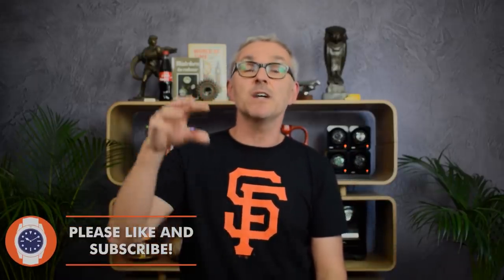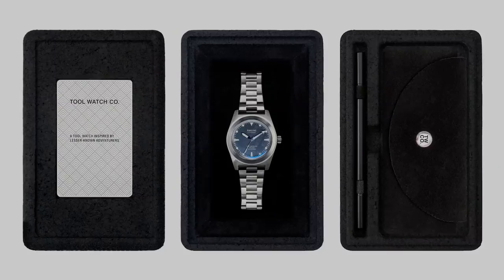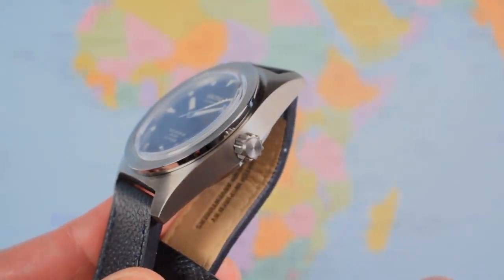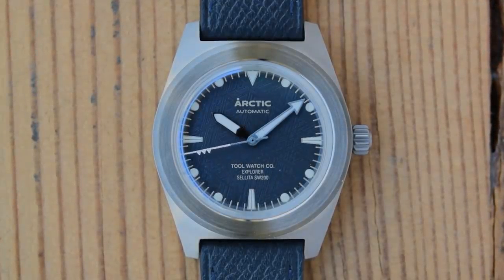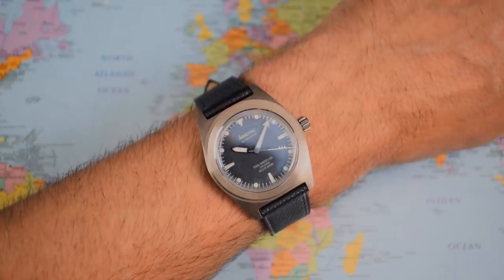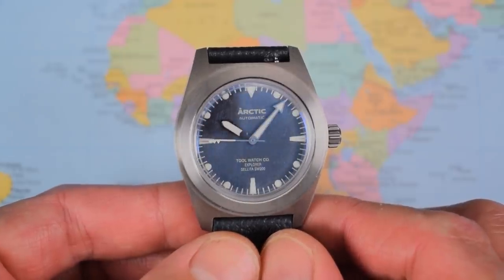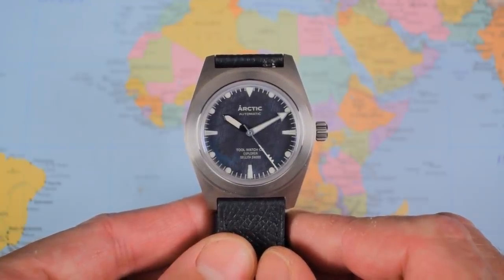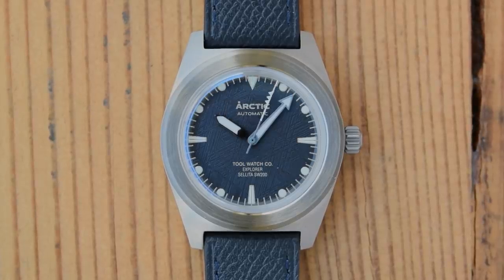Straight Down The Line! The Tool Watch Company Arctic Explorer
*YOU CAN CHECK OUT THEIR KICKSTARTER CAMPAIGN HERE!*

What seems like the first Kickstarter in ages! A fairly simple design, but good value if you are looking for somethign with this combination of specifications. Meteorite, coated ti, and a Sellita is a nice combo for $400. Not sure it is quite so nice at $1500 for the white one though, even with your mum's face on the casebck or whatever. If they tone down the marketing blurb, and spend more time sharpenign the design, we should see more of the Tool Watch Company taking on the likes of Boldr and RZE into the future. Cheers, Jody